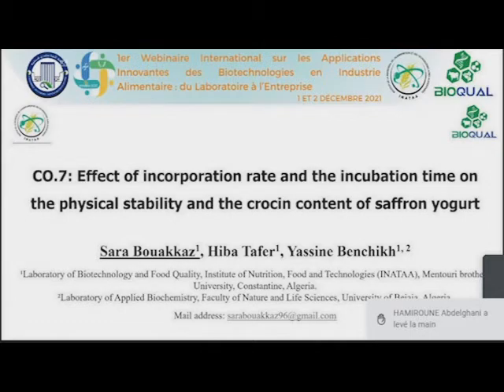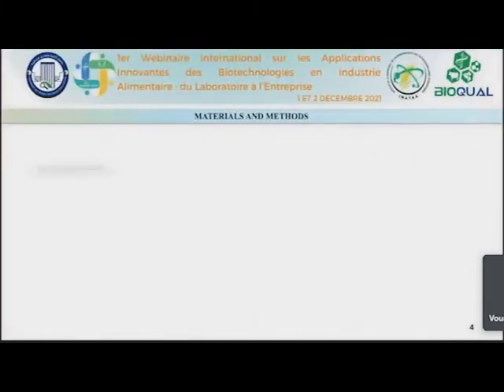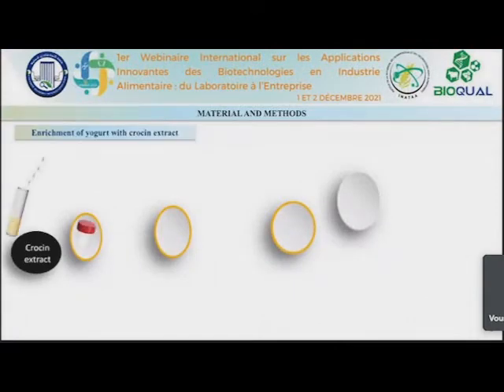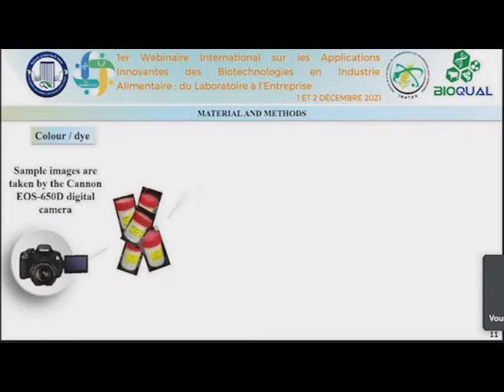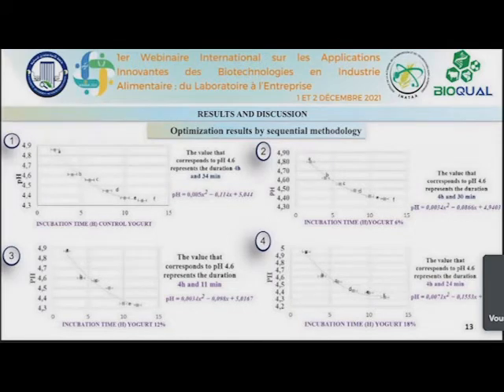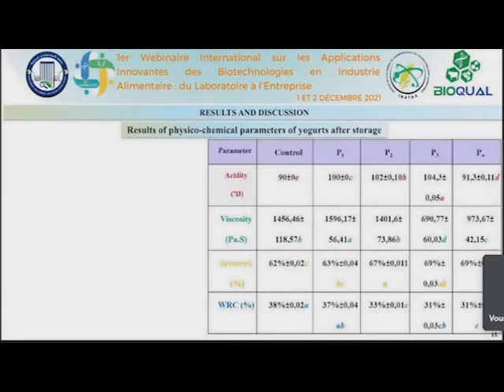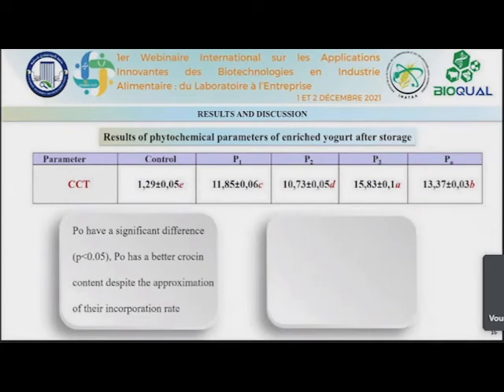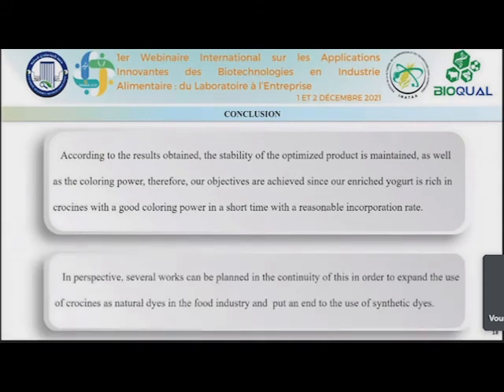Effet de l’extrait des sous produits du fruit de la grenade algérienne Punicagranatum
Effet de l’extrait des sous-produits du fruit de la grenade algérienne Punicagranatum L.sur la qualité et la stabilité d’un yaourt durant le stockage Bouakkaz Sarra